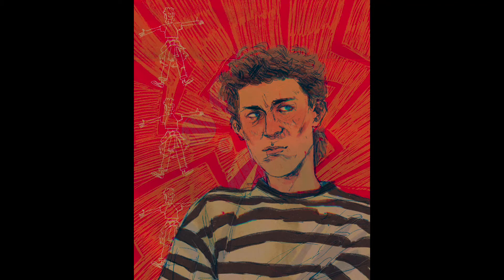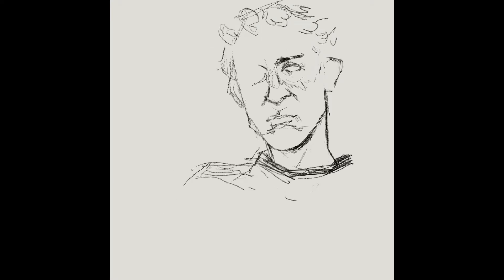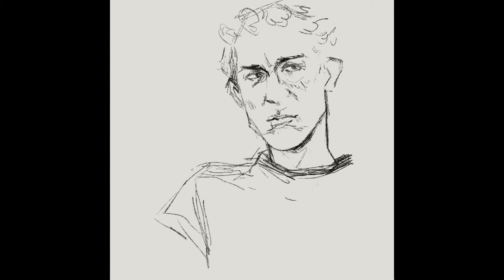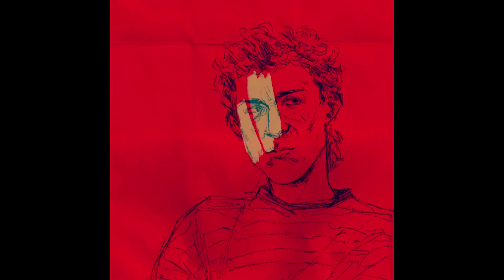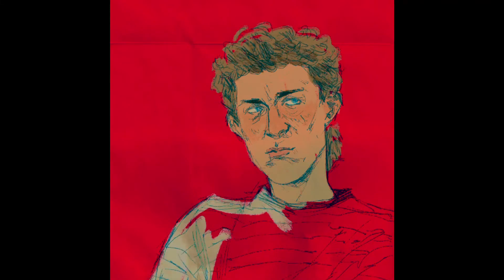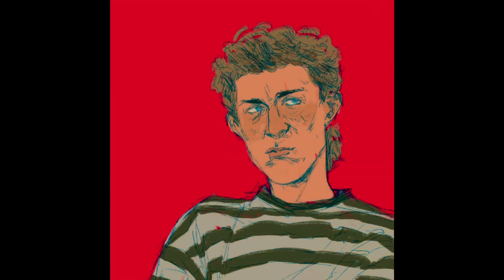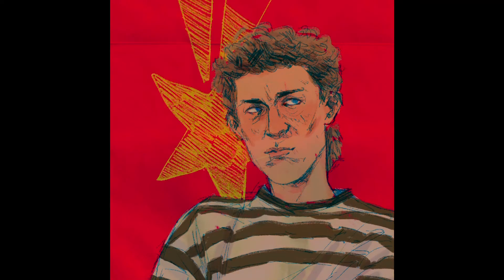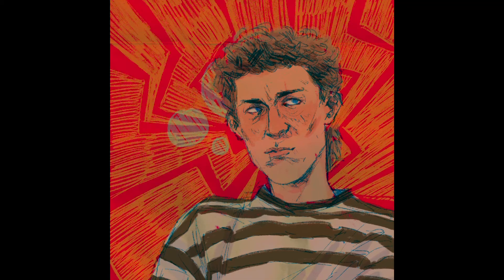alex winter speed sketch and commentary | ehlihr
drawing done in procreate!! total time idk, like less than an hour but more than thirty minutes?